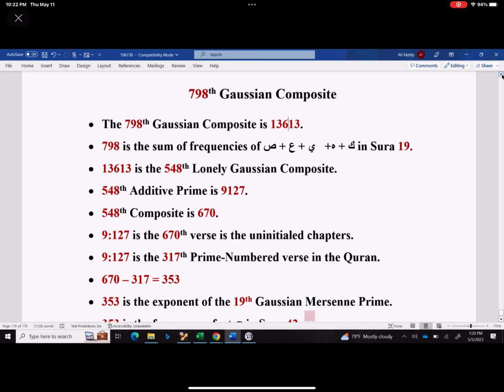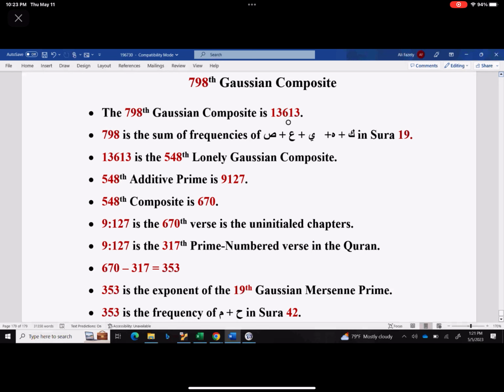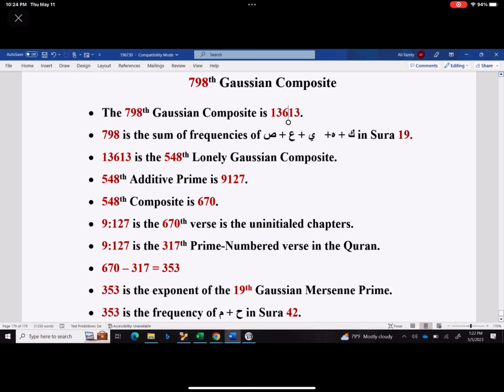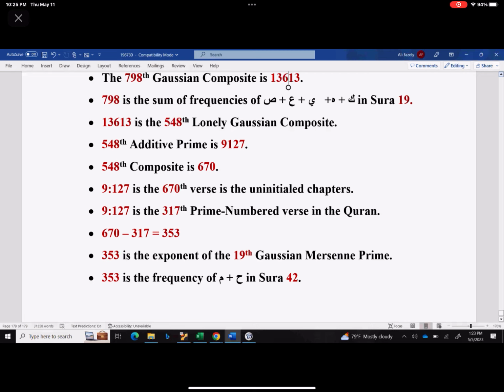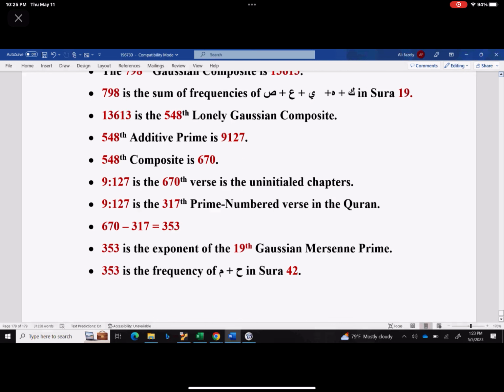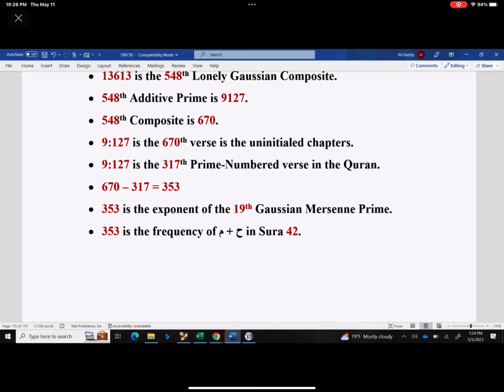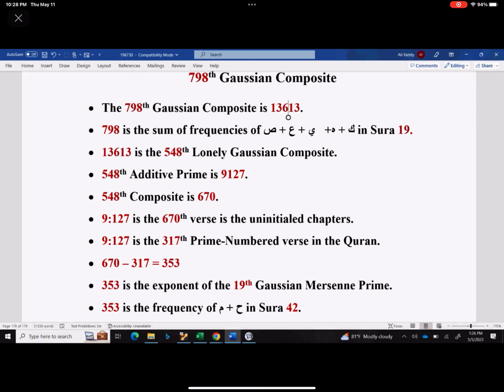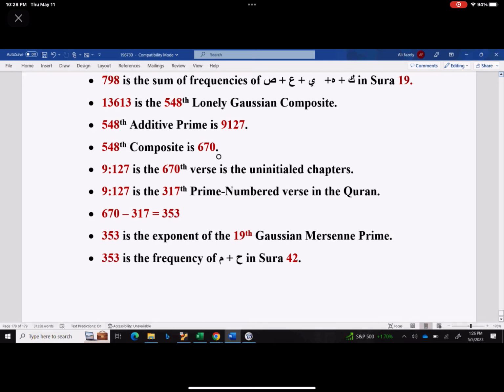Friday 5.5.2023 Prayer #2 by Dr. Fazely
798 is the sum of frequency of initials K.Ha.Y.Ayn.Saad. in chapter 19
798th Gaussian Composite is 13613
13613 is the 548th Lonely Gaussian Composite
548th Additive Prime is 9127

548th Composite is 670
9:127 is the 670th verses in the un-initialed chapter
9:127 is the 317th Prime-Numbered verse in the Quran

670 -317 = 353
353 is the exponent of the 19th Gaussian Mersenne Prime
353 is the frequency of initials H.M. in chapter 42